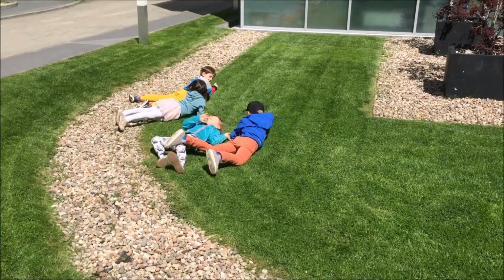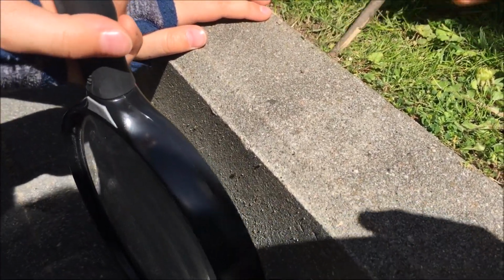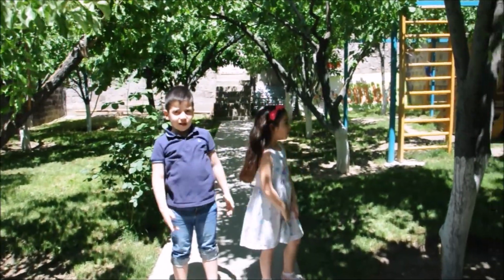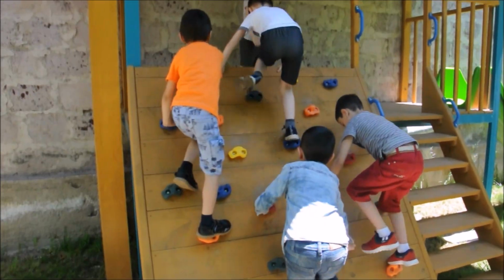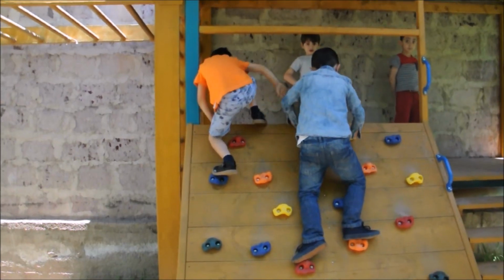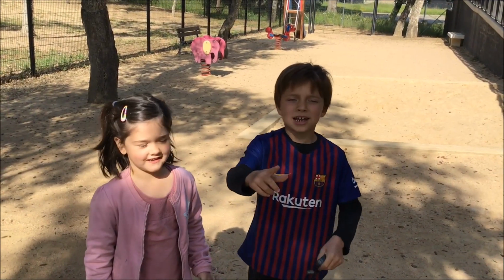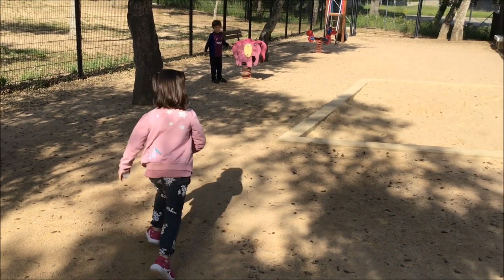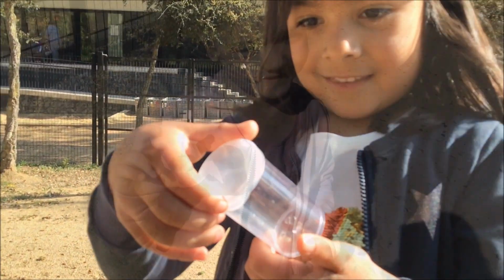In the playground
eTwinning students from Spain, Armenia and Poland  show their playgrounds